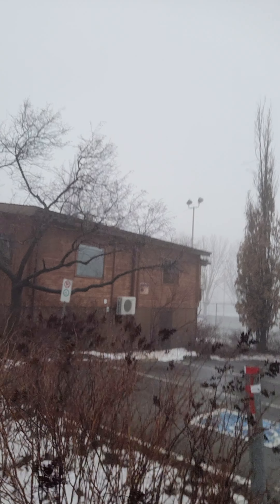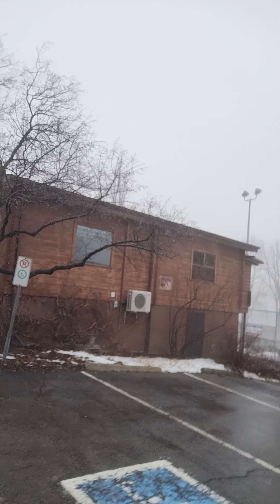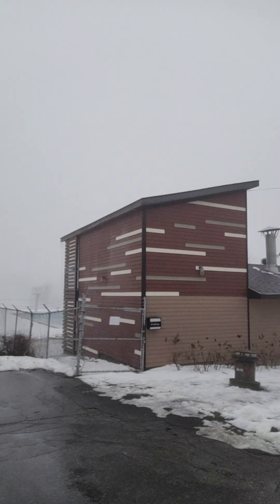My Sutherland family and White House connections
I was born in Westmount, Québec, Canada. Before the age of 12 I was raised in Bangladesh, Iran, Malaysia and Beaconsfield, Québec, Canada.

All kinds. All kinds of fun reindeer games.

Yep, my frisbees are made out of plastic. Are you my girl?

LOL!!

We used to unpack pouches of Fun Dip directly into our mouths during swim meets. LOL!!

I participated in Beaver and Cub Scouts with my bros Randy Sutherland and Tommy Naylor among others, my Dad Walter was one of our Cub Scout leaders. He was Kaa, the snake.

My father was my soccer coach when I was a tyke and my hockey coach when I was fourteen. When I was sixteen my soccer coaches were two men in their sixties who had been coaching what they call football since their thirties. LOL!!

Randy is Donald's nephew and Kiefer's cousin. Tommy cooks for the President of the United States of America.

My Dad once had to tend to a little blonde Campbell's Soup kid who had gotten frostbite on his cheeks during a winter jamboree. You will note that the top chef of the White House wears a Canadiens de Montréal baseball cap. My father's first job in Canada was as a Cook at Toe Blake's Tavern.

My bff since kindergarten Marianne Cobb and her family followed us home to Canada from Iran via Scotland. She's a VP at Hanes Wonderbra USA and can explain how us boys used to play such games as 'Bums Up' and 'Water' with a tennis ball and the metal water intake plate on the side of Beacon Hill School which is where I essentially began my marksmanship training.

My bro Tommy needs to explain the difference between Shepherd's Pie and Pâté chinois to his VIP clientele. Or maybe he should go on strike. LOL!!

One of my Mother's cousins is a US Army Vietnam Veteran and resides in Washington, DC.

Who's opinion? Not yours civvie.